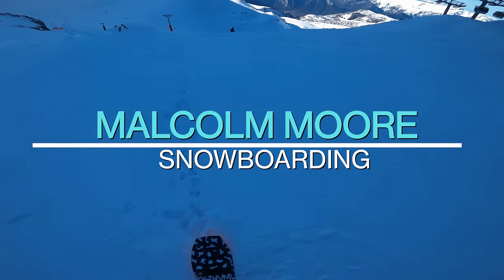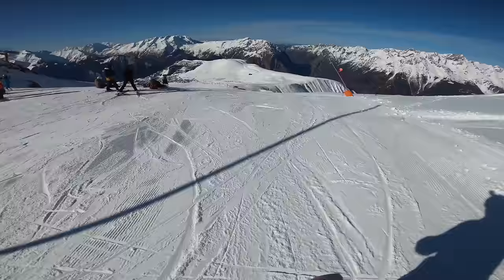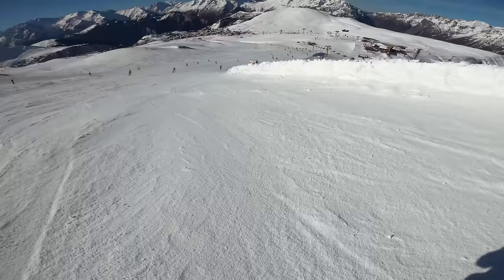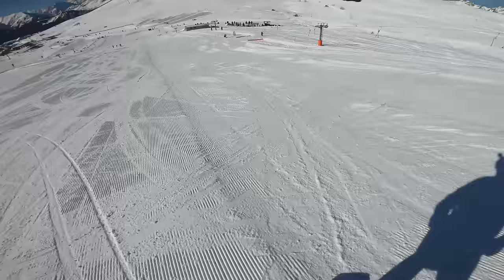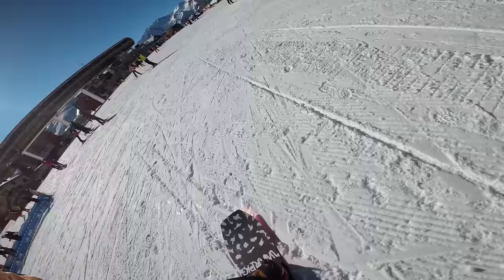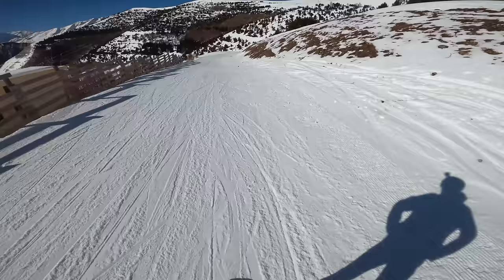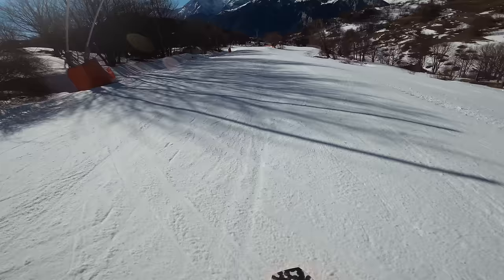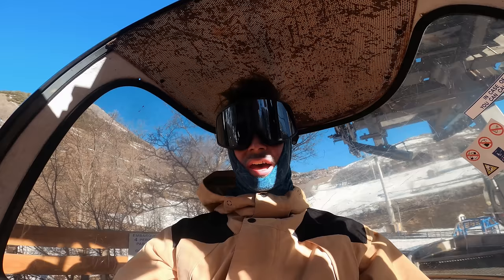Snowboarding my Favourite run in Alpe d'Huez - The Cheeky Marmotte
Thanks for joining me again for some virtual snowboarding from the comfort of your sofa! During this lockdown period I'm unable to go riding but have dug out some head-cam footage I took in February. This is one of my favourite runs in all of Alpe d'Huez because it is a super long and varied piste. It starts off from the top of the Marmotte 2 chairlift and begins on the black piste Clocher de Macle. Next it joins onto Red piste Lievre Blanc, then Blue run Couloir, and comes down towards the DMC lift on Green piste les Jeux. From here it is a short skate to the top of the final Blue piste Village, which takes you all the way down to Huez at 1500m.

Let me know if you came to this video by searcing ASMR. ASMR is not something I knew anything about but I've had a few people tell me this is how they found the video, and that they found it relaxing!

If you would like to have snowboard lessons with me here in Alpe d'Huez, France, then take a look at my website below to find out more:

Or Just go through this link next time you use Booking.com and I'll get 2% comission on your holiday cost instead of them!